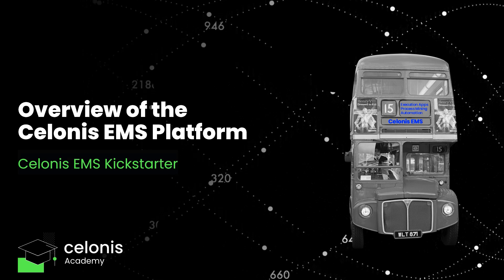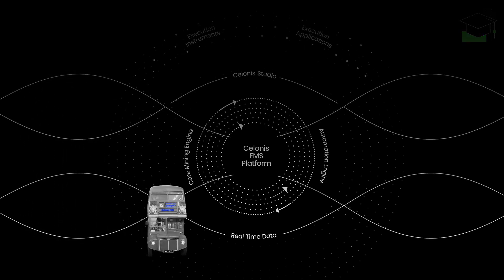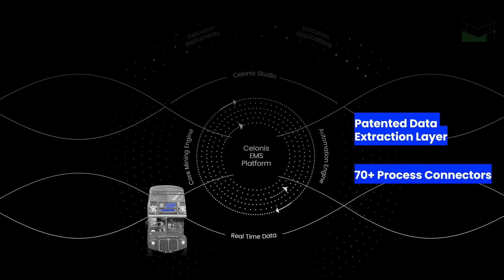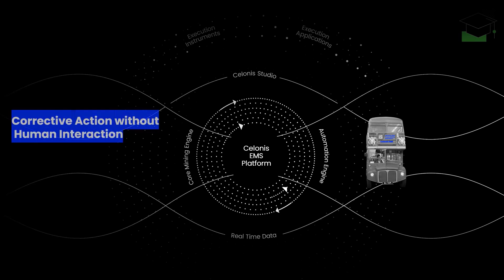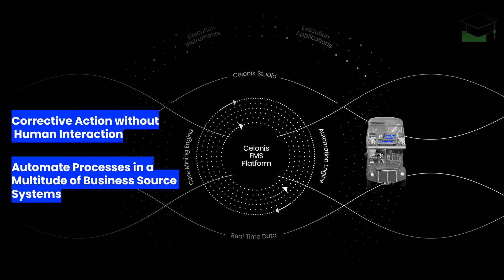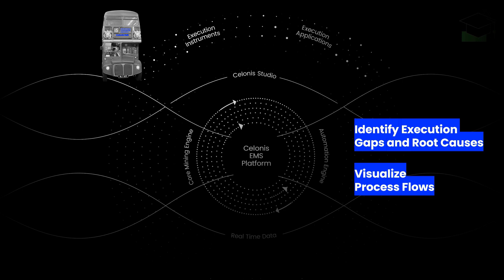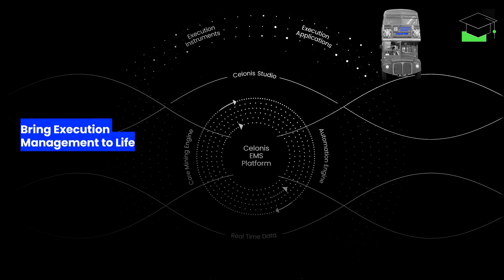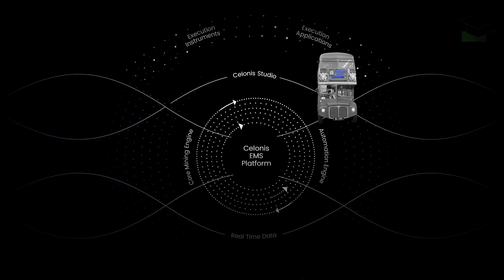What is an Execution Management System?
Execution Management Systems (EMS) are a new class of technology built to unlock capacity in your business. The Celonis EMS acts as an intelligent layer on top of your underlying business systems and removes process constraints. Watch the video to learn more!